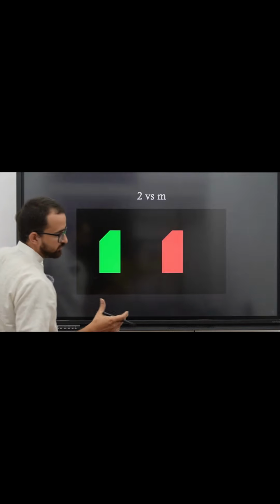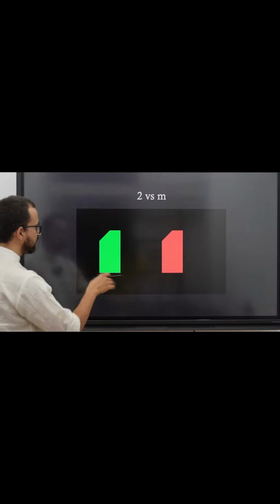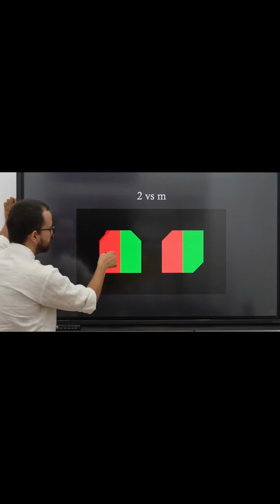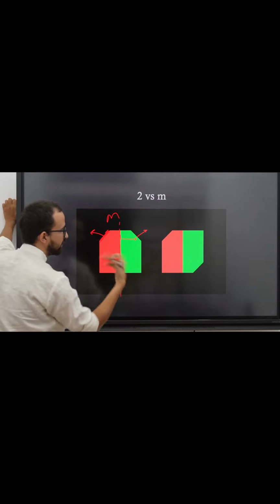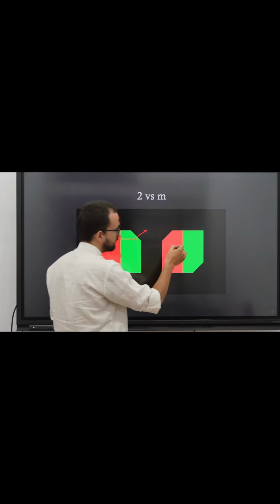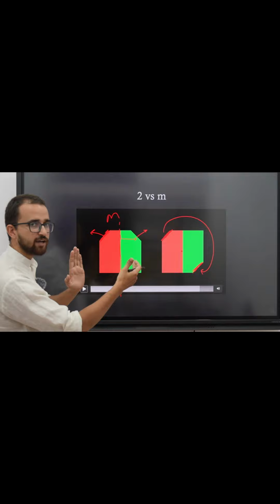Mirror plane vs 2-fold rotation in a simple 2-D scenario.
gsi geology gategg netgg ifos geologygate geologyoptional upscgsi upsc General Geology Lectures I Geology Competitive Exams I GSI Previous Year Questions I CSIR NET Geology Previous Year Questions I